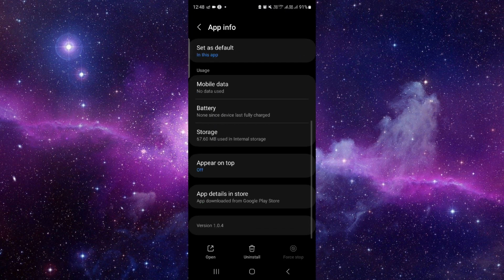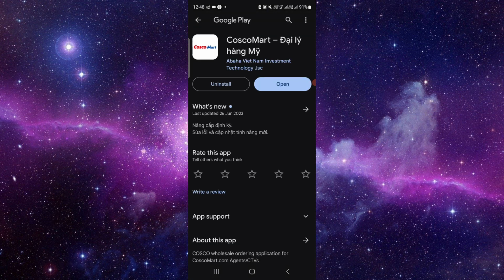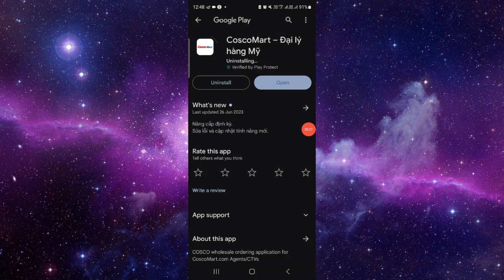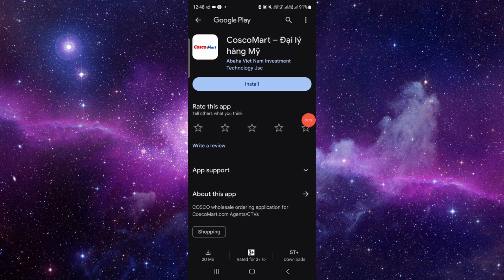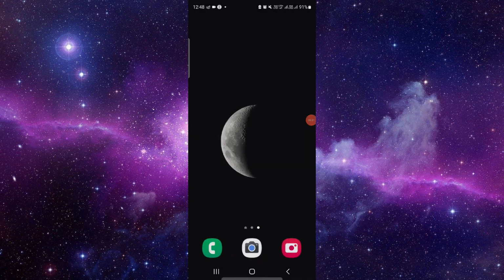✅How To Uninstall Costco App And Cancel Account (Full Guide)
Ready to part ways with the Costco app? This comprehensive guide provides step-by-step instructions for uninstalling the app and canceling your account. Whether you're simplifying your shopping apps or exploring alternative retailers, follow these detailed steps for a smooth process.

Key Learning Points:

Step-by-step guide to uninstalling the Costco app
Instructions for canceling your Costco account
Tips for managing your membership subscriptions effectively